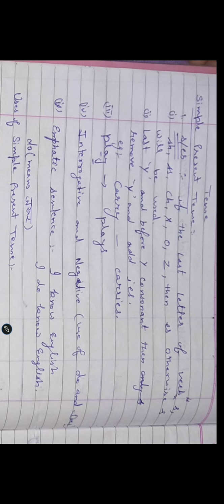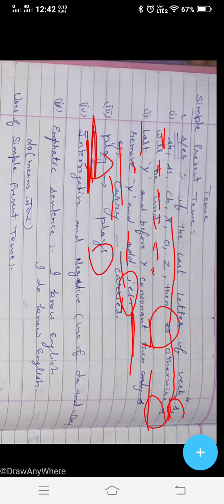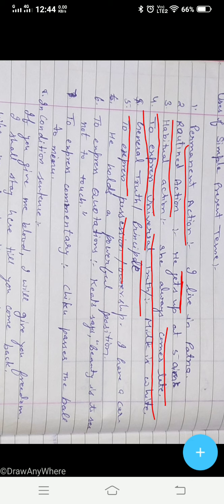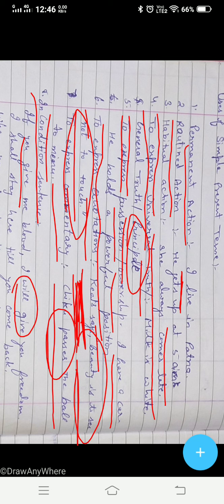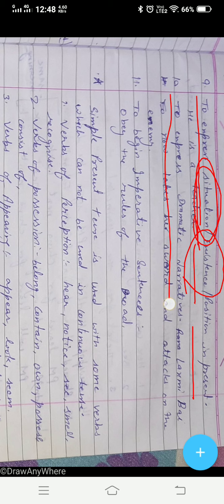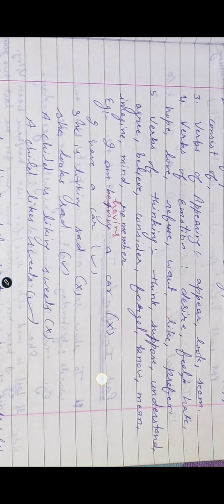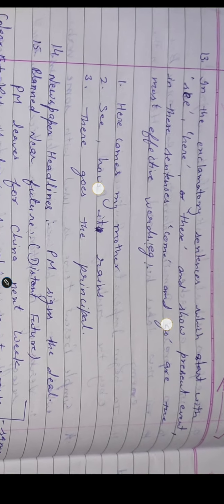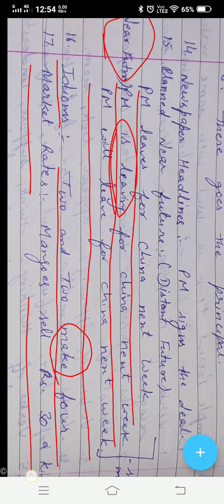Tense. part 3